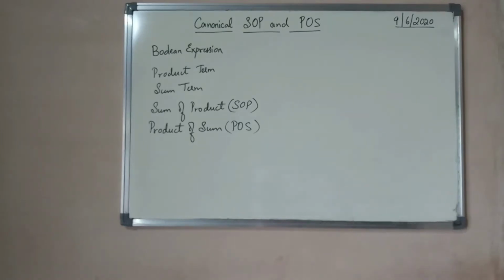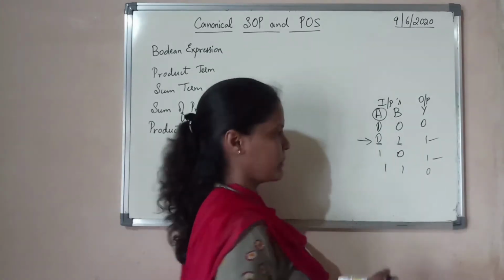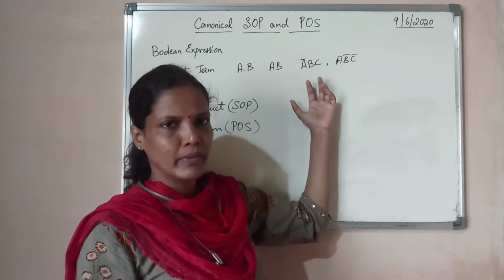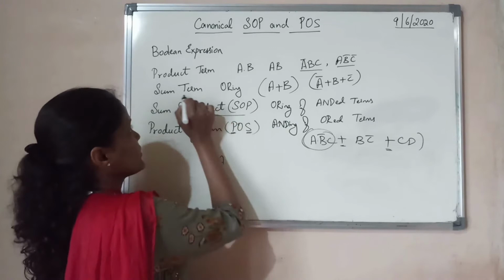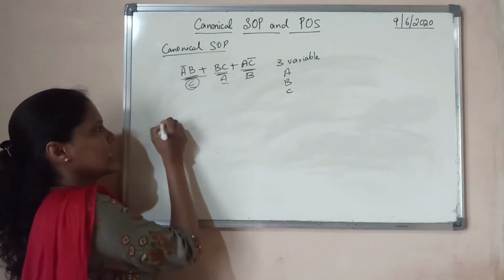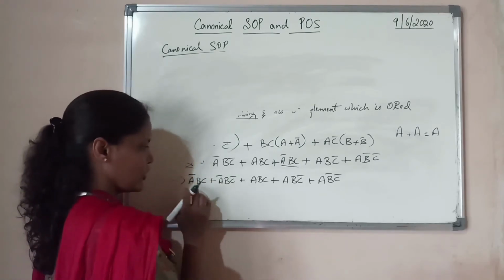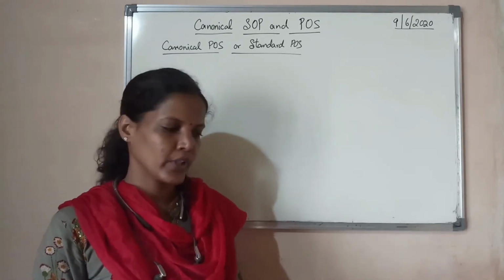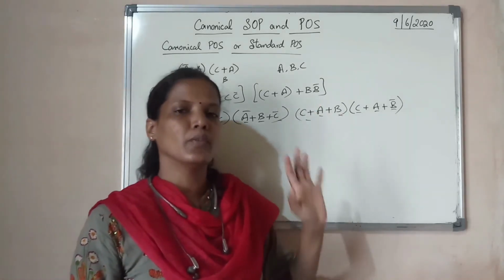ELECTRONICS | II PUC | CH 10 | DIGITAL ELECTRONICS | CANONICAL SOP & POS